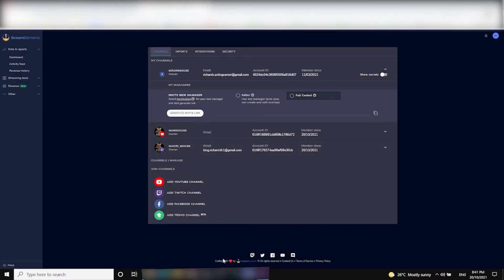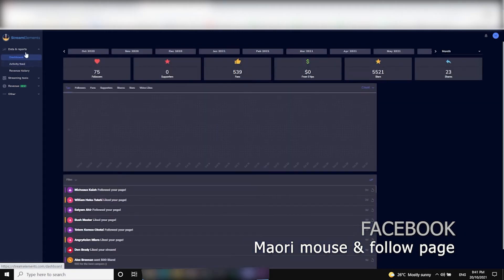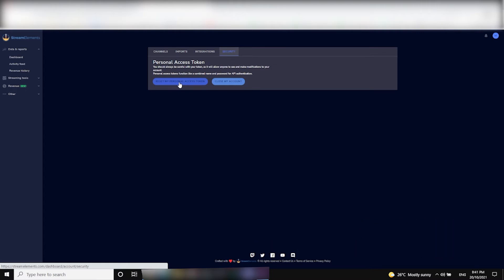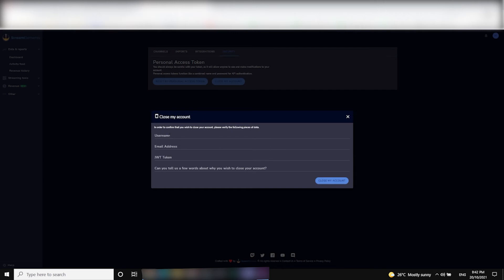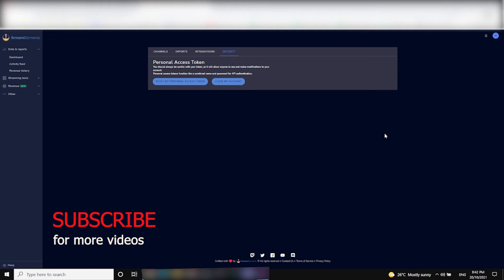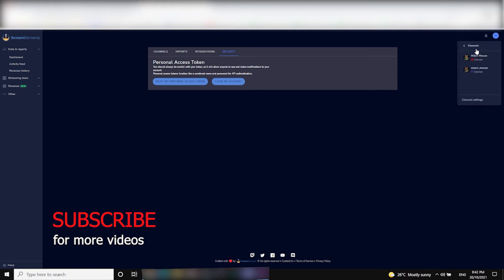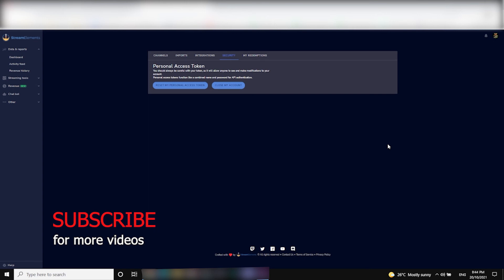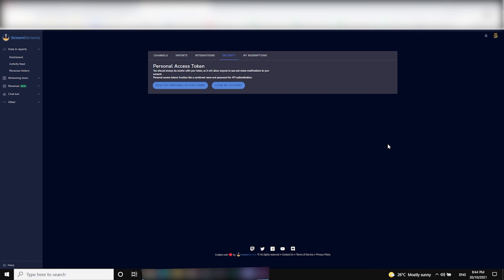UNLIKING SOCIAL PLATFORMS FROM STREAM ELEMENTS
This video will help unlink accounts from stream elements if you want to link them to another account on stream elements connecting all social platforms  to one profile.

Also if this video helped check out theses and go hit that follow and come say hi let me know how you found me.